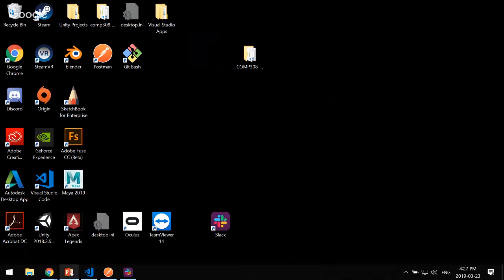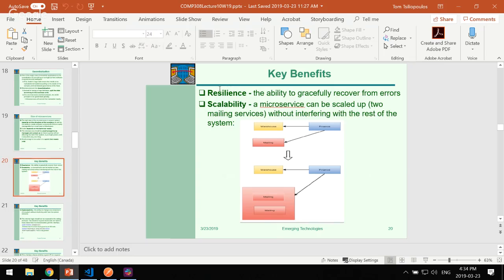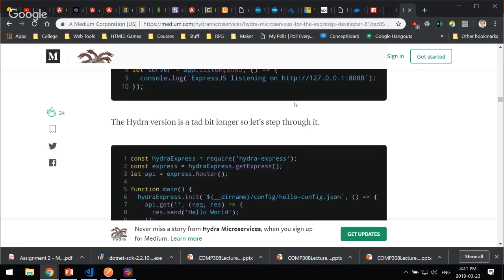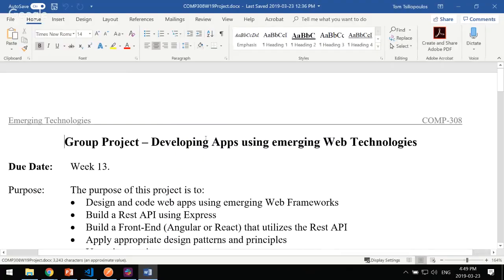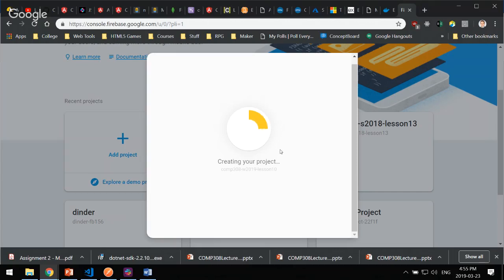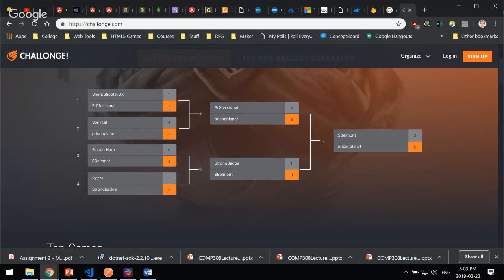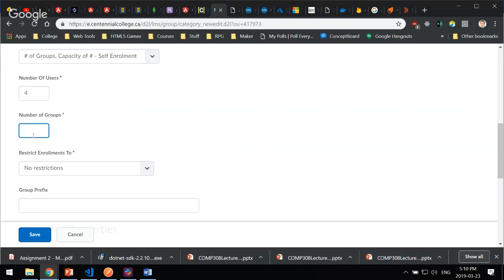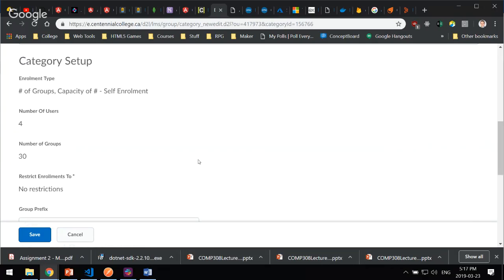COMP308 - W2019 - Lesson 10 - Part 2 - Intro to MicroServices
COMP308 - W2019 - Emerging Technologies - Lesson 10 - Part 2 - Intro to MicroServices